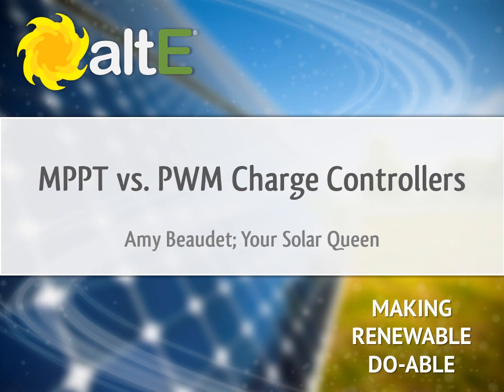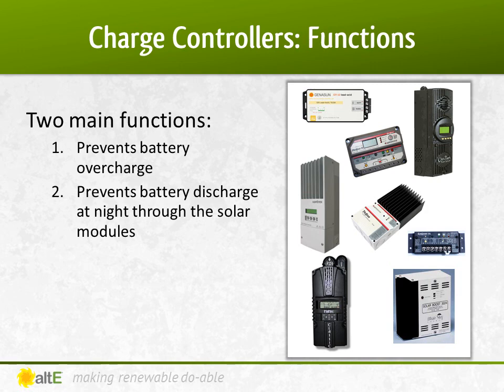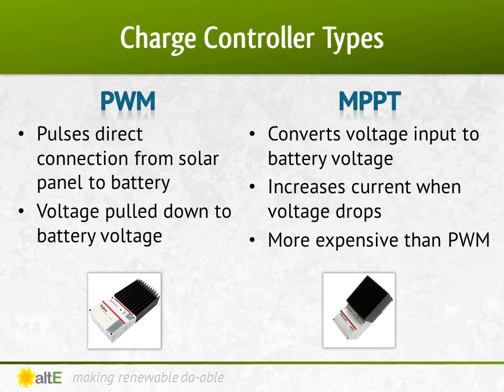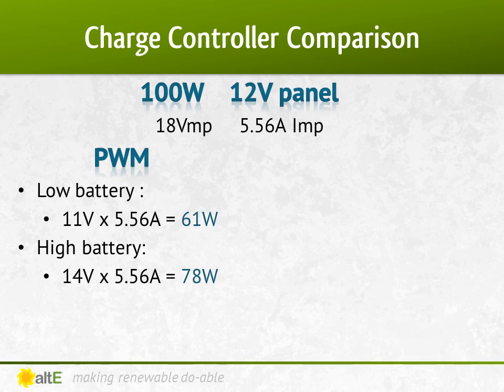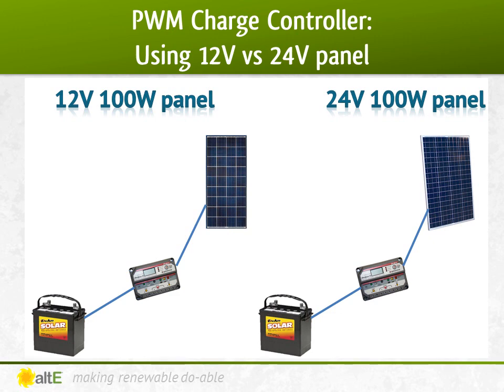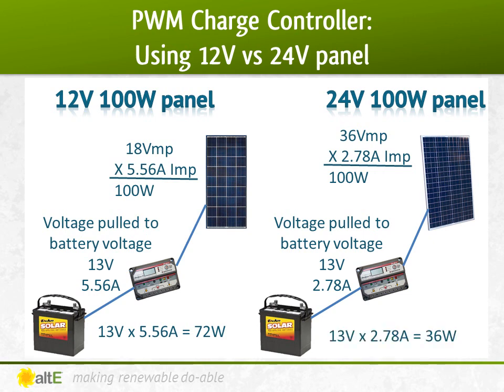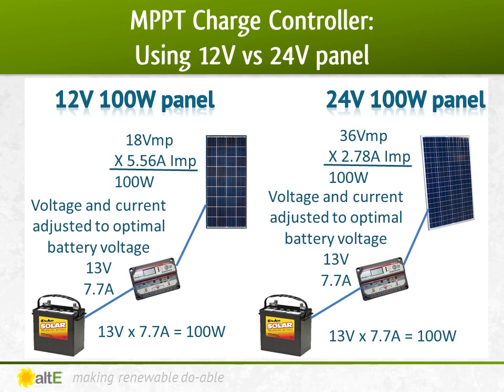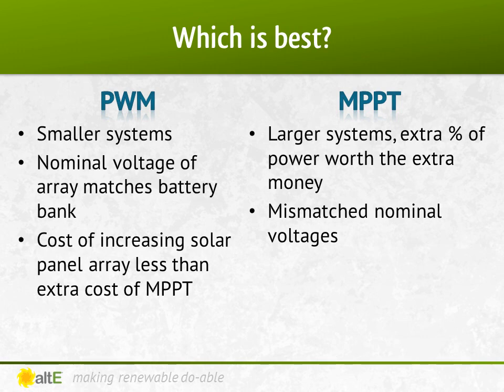MPPT vs. PWM Charge Controllers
This video will explain the difference between PWM and MPPT solar charge controllers and when to use each.